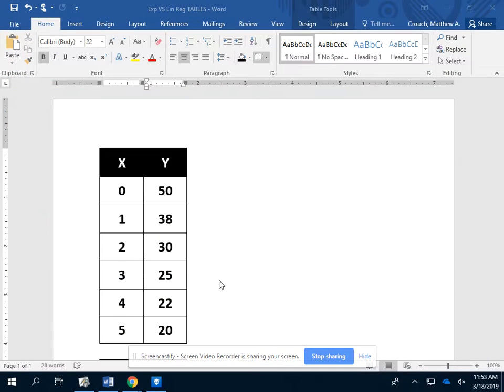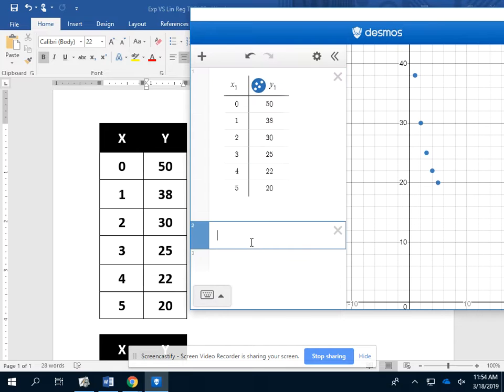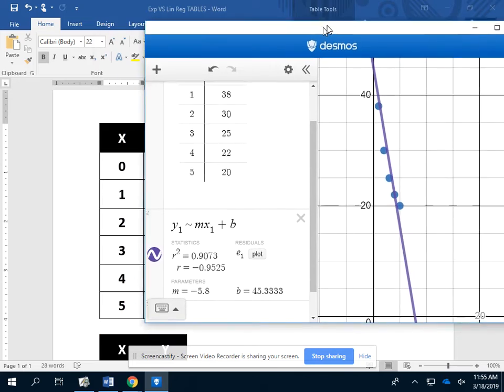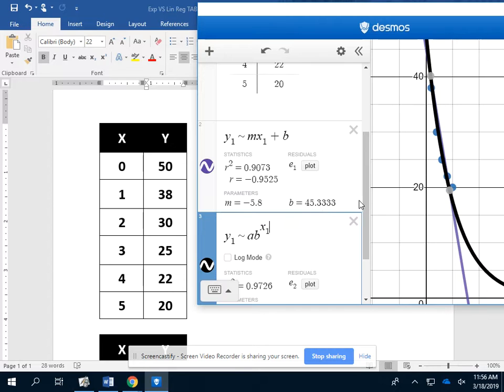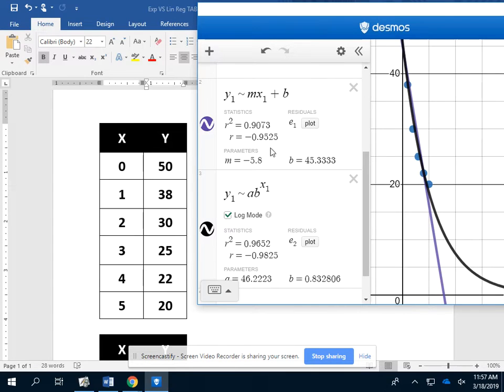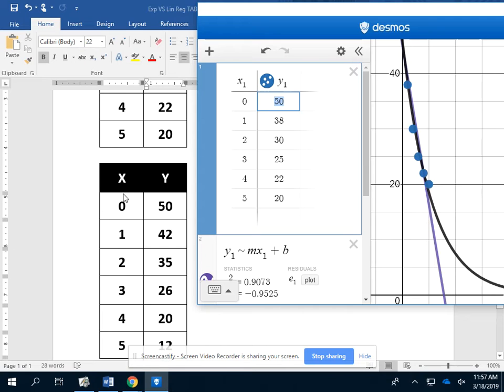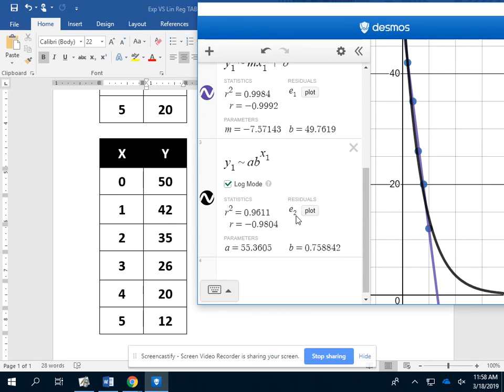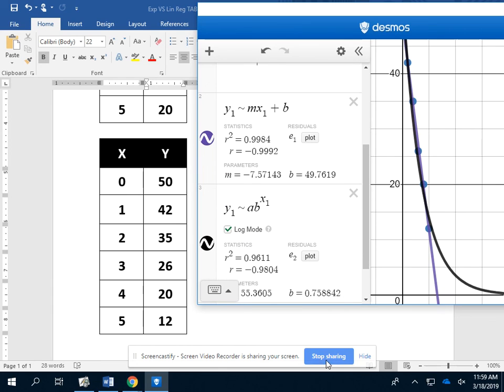Math 1: Linear VS Exponential Regression